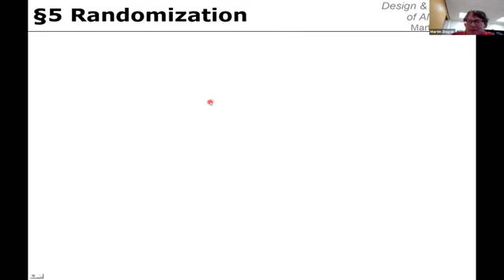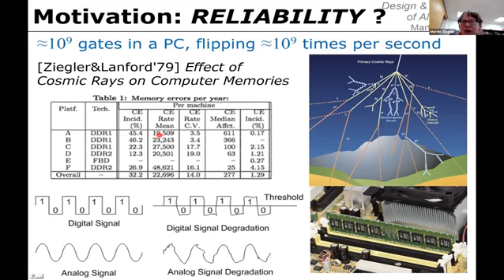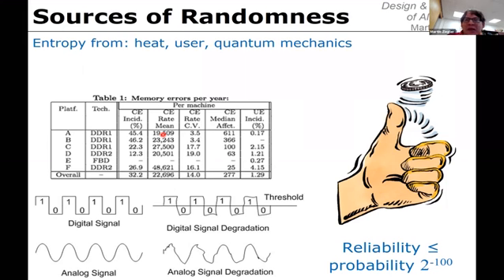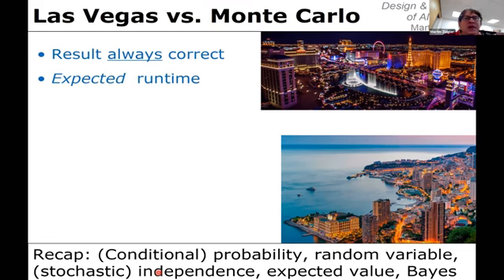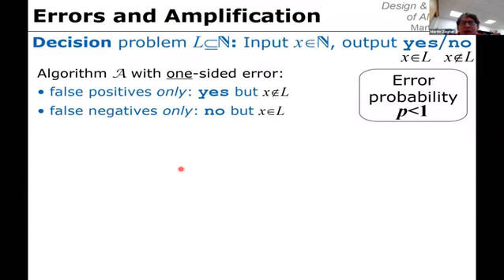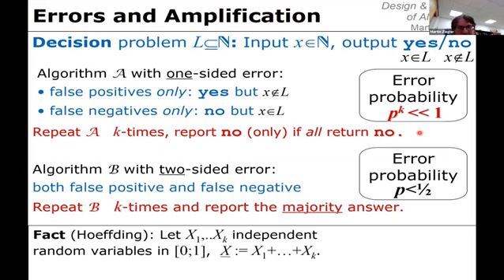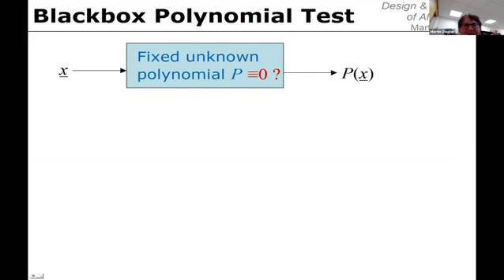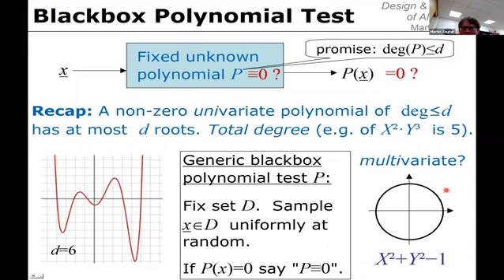Design and Analysis of Algorithms, Chapter 5a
00:00 Overview
04:30 Un/Reliability
16:50 Sources of Randomness
28:45 Las Vegas/Monte Carlo
36:45 Errors and Amplification
47:30 Two-sided Amplification
1:01:00 Blackbox Polynomial Test
1:09:00 Univariate Analysis